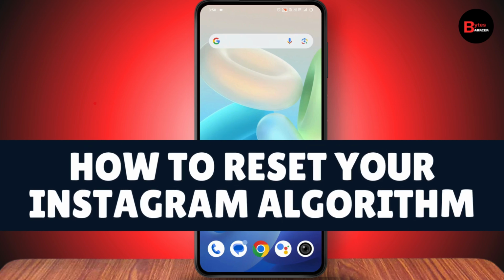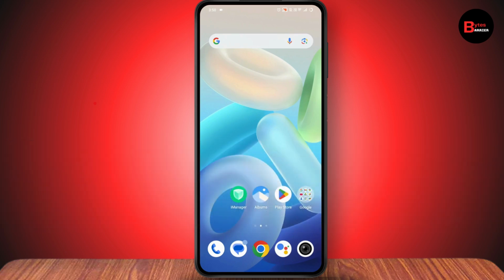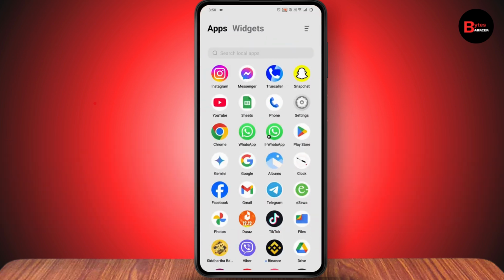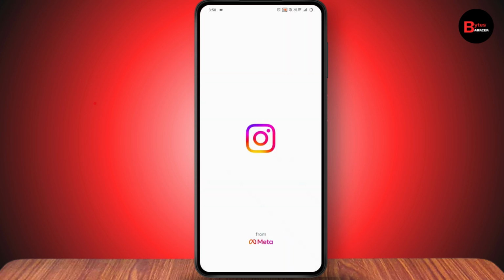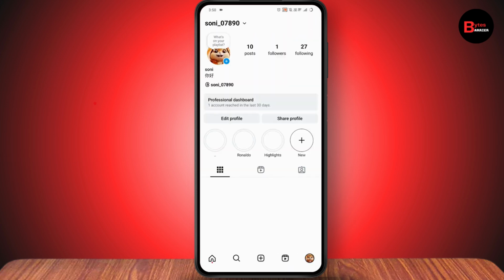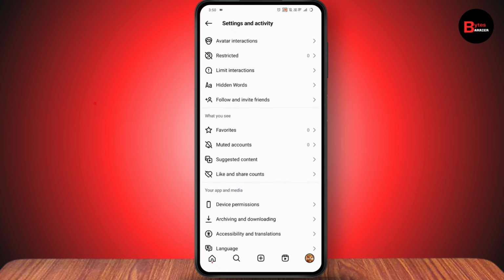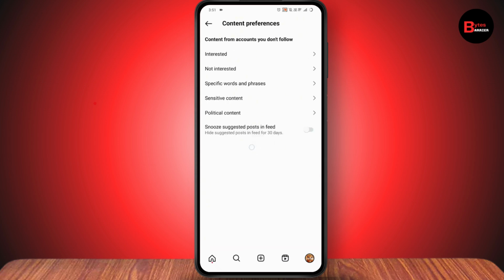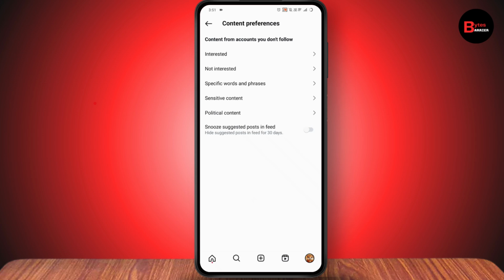How To Reset Your Instagram Algorithm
In this video, we'll guide you through the process of resetting your Instagram algorithm. If you want to refresh your feed and suggested content, follow these easy steps to change how Instagram suggests posts to you.

0:00 - Introduction
0:05 - Opening Instagram and Accessing Profile Settings
0:15 - Finding the "Suggested Content" Option
0:25 - Resetting Suggested Content
0:40 - What to Do If You Don't Have the Option
0:50 - Conclusion